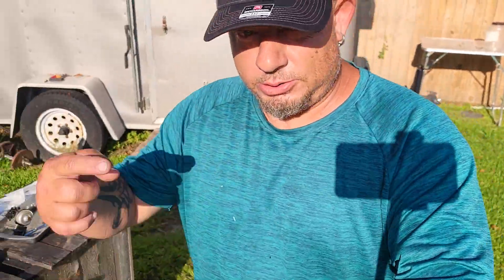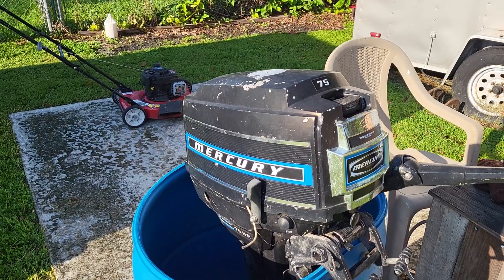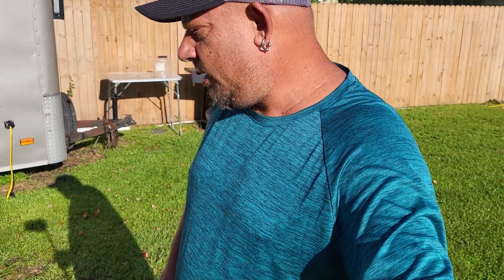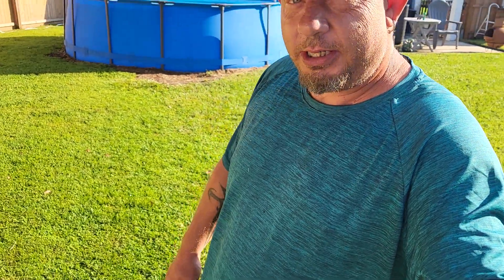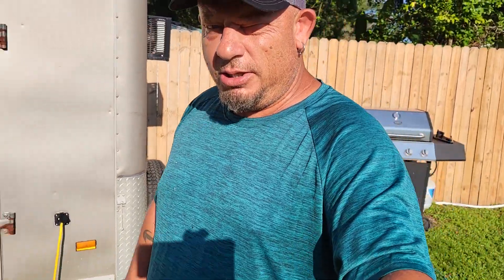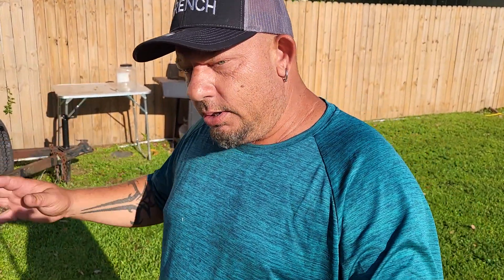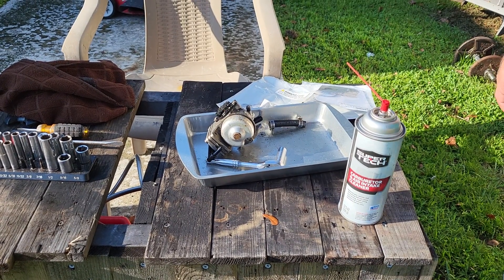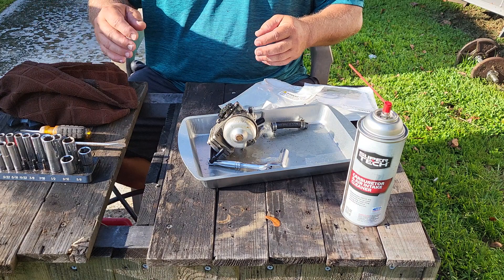Mercury 7.5 / 8 hp Carburetor Rebuild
today is a specific in depth video on rebuilding the carburetor on this late 80s mercury 7.5 hp outboard.. check the model and year on your motor but this will work on most motors in the 80s and even early 90s

To SUPPORT this chanel you can become a CHANNEL MEMBER or